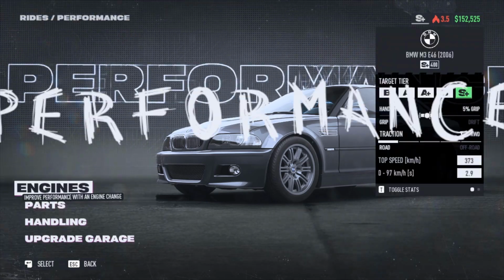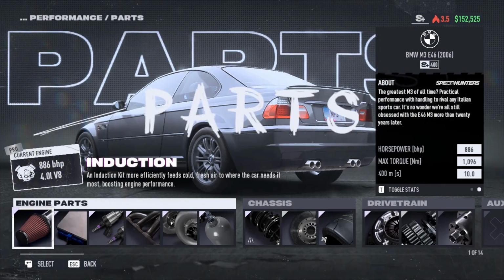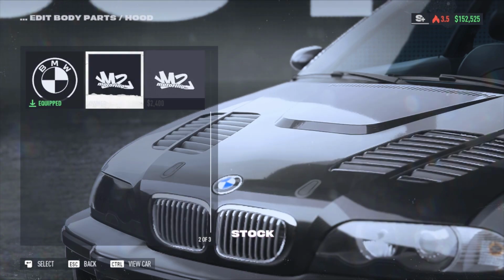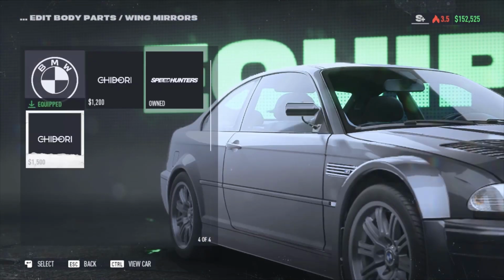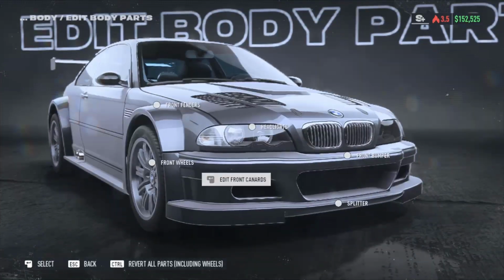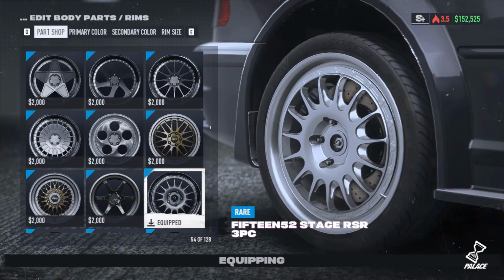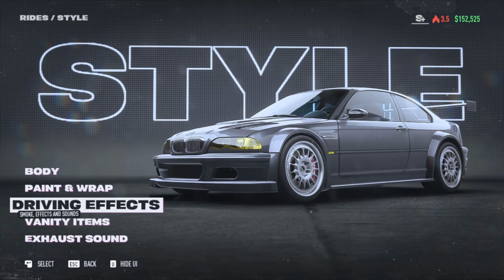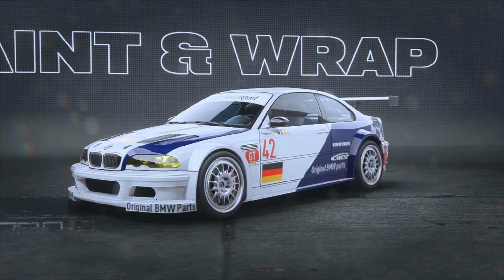Recreating Le Mans BMW M3 GTR in Need For Speed Unbound - BMW M3 E46 custom build.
Thank you for Watching- Pls LIKE, SHARE, and SUBSCRIBE. (The more people connect to my channel, the better will be the content, Thanks for your support, and any suggestions are welcomed.)